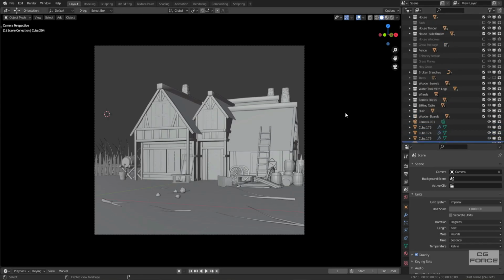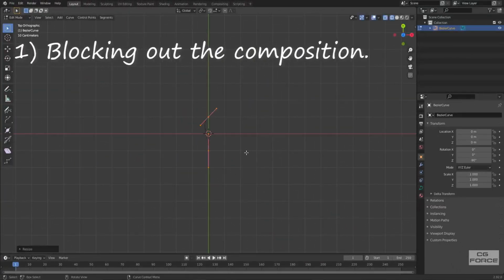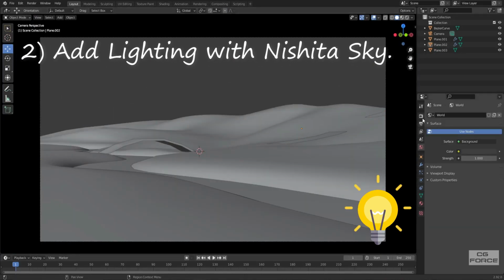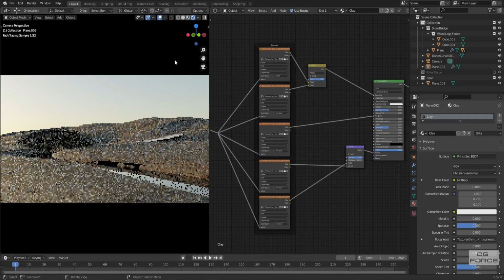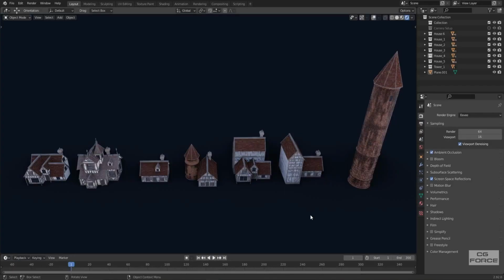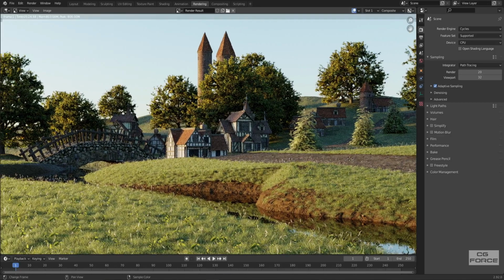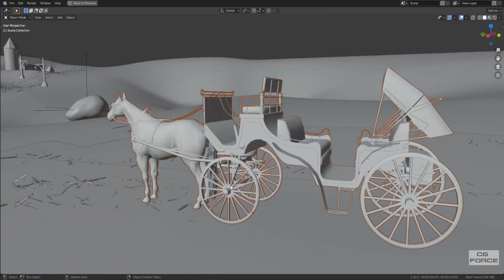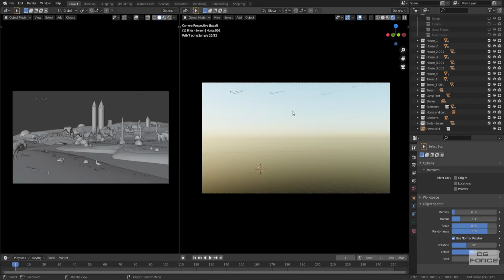Environment Art in Blender.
In this tutorial You will learn about entire workflow, tips and tricks about creating a medieval town morning scene.

Timecodes:
0:00 - Intro
01:40 - 1) Blocking out the Composition
02:12 - Create Water Channel
02:33 - Create Terrain from Water Channel
03:22 - Add Bridge block and create Path
03:57 - 2) Add Lighting with Nishita Sky
04:14 - 3) Adding Stone Bridge
04:44 - 4) Adding Materials to water & Terrain
05:10 - 5) Creating Grass Planes
05:37 - 6) Applying Grass to Grass Planes
05:48 - 7) Adding Moss Texture in Background
06:38 - 8) Adding Medieval Structures
07:23 - 9) Adding Trees
08:15 - 10) Adding Lamp Posts
08:32 - 11) Adding Stones
08:54 - 12) Adding Debris on paths & grassfield
09:13 - 13) Adding birds & animals
10:43 - 14) Adding Low-Poly birds, Clouds & Smoke Alphas
11:56 - Outro

Resources used in tutorial:
Pictures and videos used from Pixabay:

Textures used in tutorial:
Clay:

Free 3D Models:
Horse: